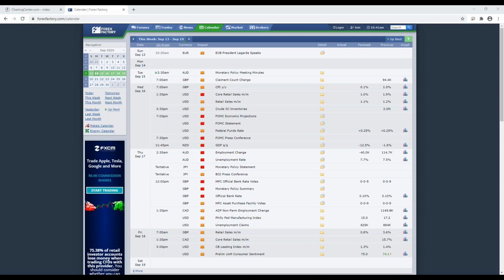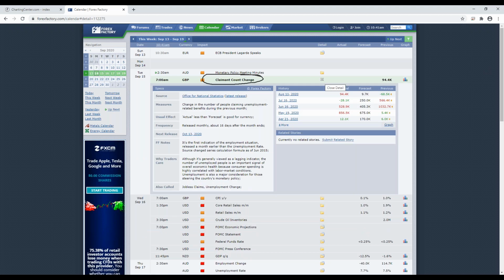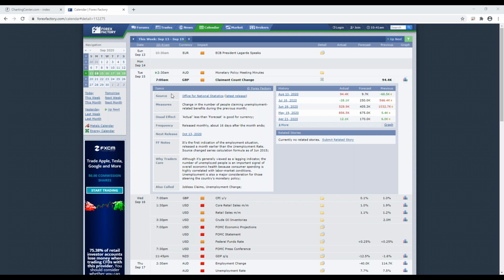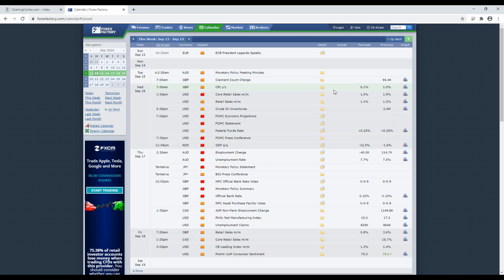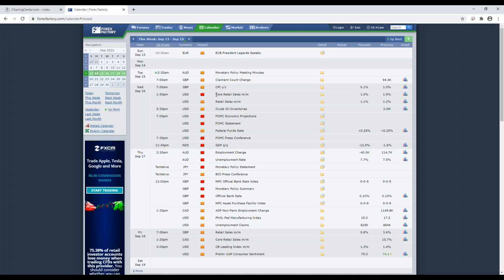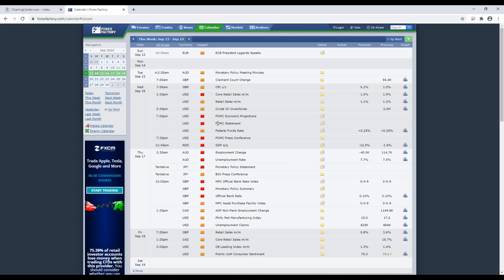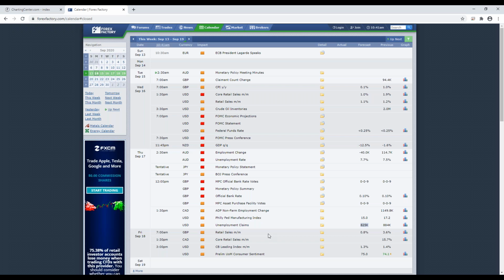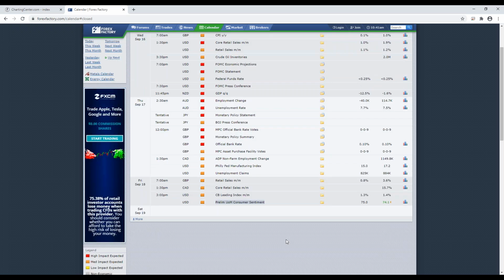The Trading Week Ahead – 14th to 18th September 2020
In today’s Week Ahead, Adrian and Jerry review the main events that will impact Forex and Stock markets, thereby creating the movement and the opportunity for traders. A week full of economic releases. Main events include the Central Banks of Japan, US and UK announcing their latest decision on monetary policy, as well as UK and US retail sales and Friday’s Consumer sentiment data.